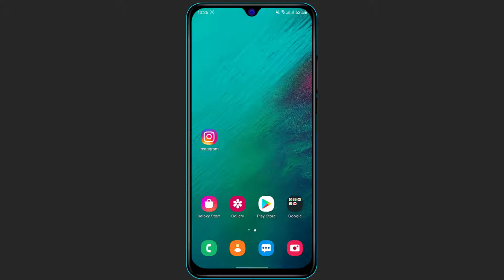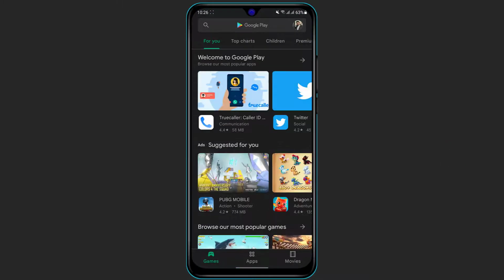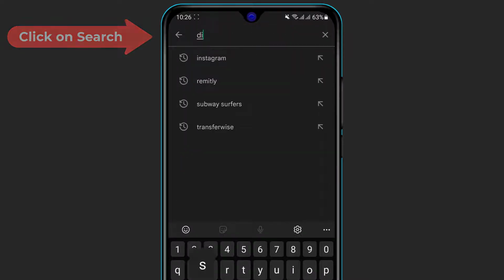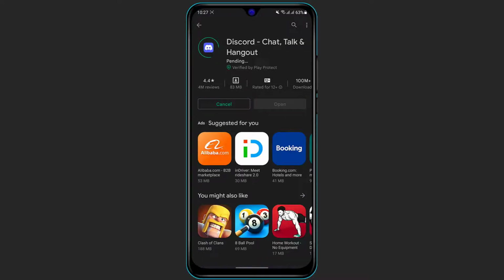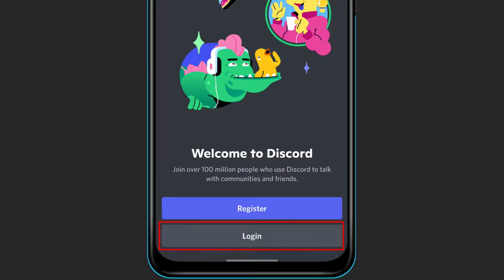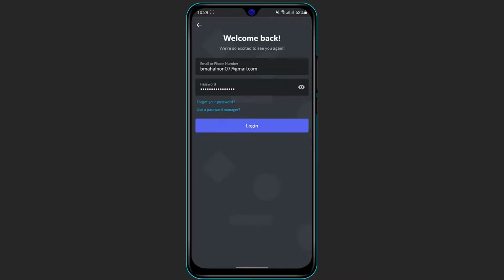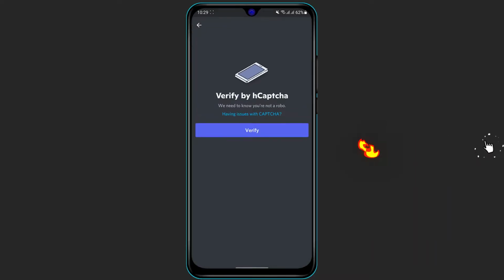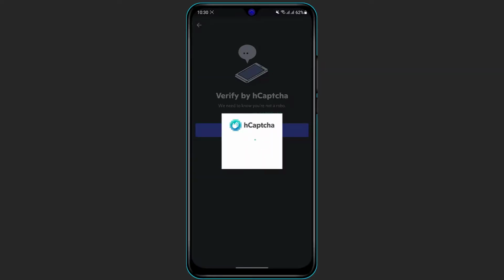How to Login to Discord | Sign In Discord App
This video guides you in an easy step by step process to login to your discord application

Follow these simple steps:
1. Download discord from your app store
2. Open the application and register if you don't have an account
3. Simply click on login and enter your details
4. You will be logged in to your discord account.

0:00 Introduction
0:24 How to Download Discord
1:30 How to Login
3:06 Outro